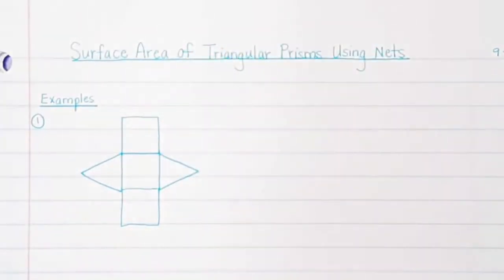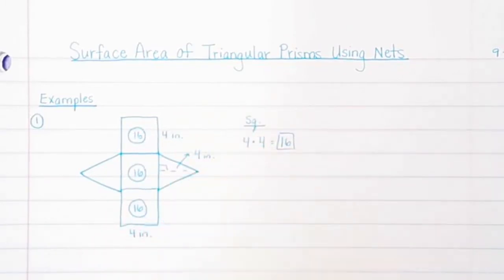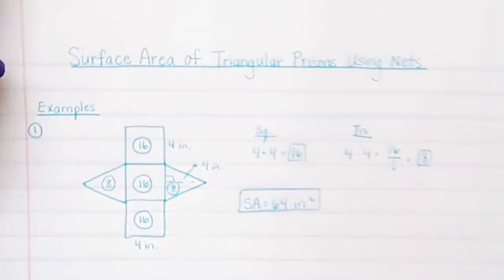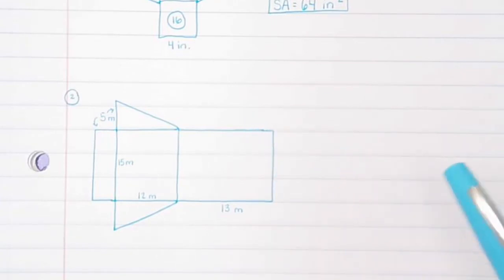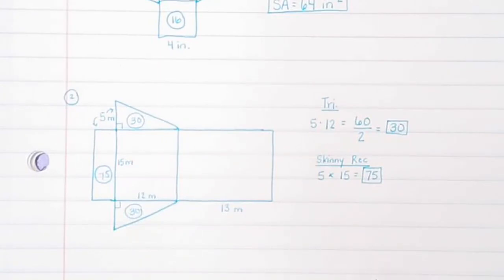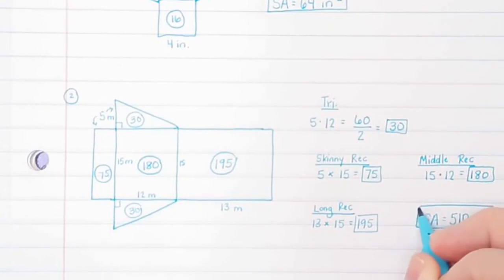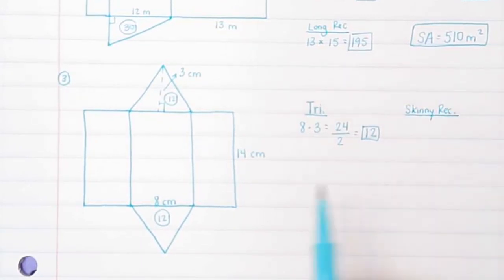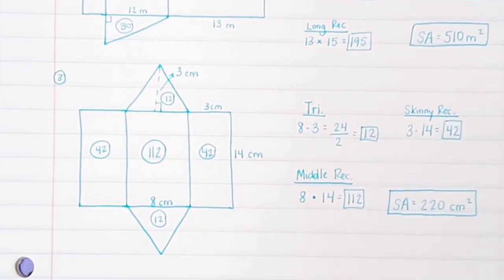Surface Area of Triangular Prisms Using Nets